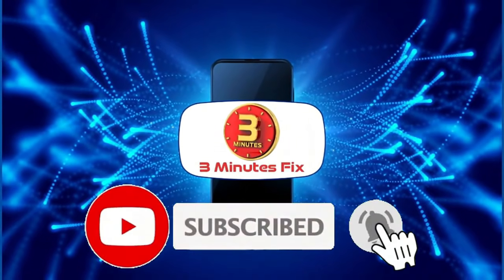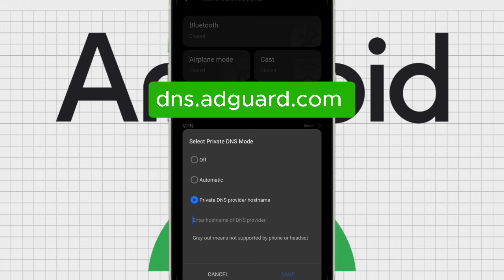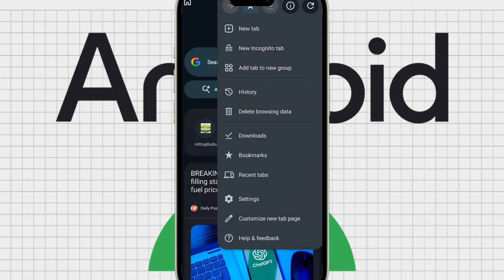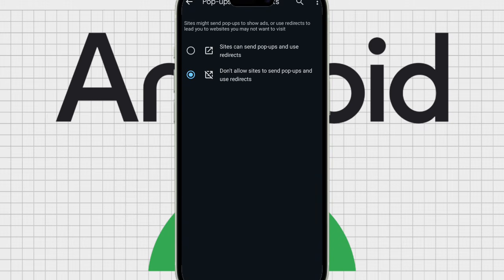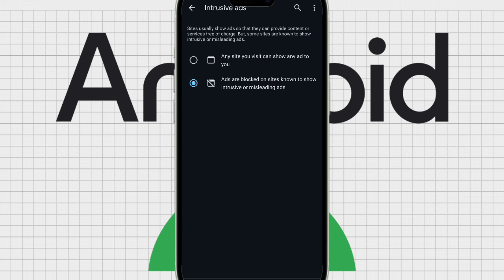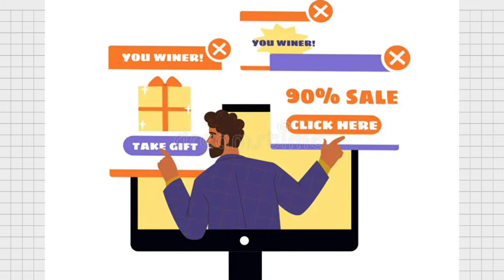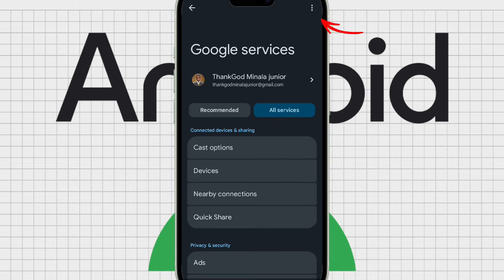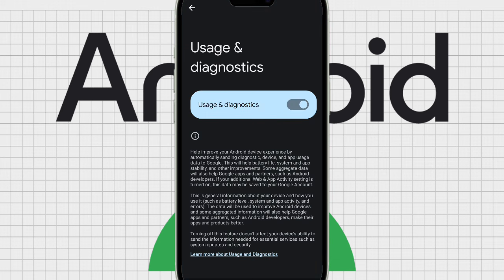7 Settings to PERMANENTLY Disable All ADS on Android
This video tutorial explains in detail how to permanently disable ads on Android.

While many users think ads are a mandatory part of the mobile experience, several "hidden" settings can eliminate up to 95% of intrusive banners, pop-ups, and trackers. We walk you through seven specific layers of protection, starting with the AdGuard DNS trick that blocks ads at the network level before they even reach your screen.

In this guide, we break down the latest Google Ads Privacy updates, showing you how to delete your Advertising ID and disable Ad Measurement tracking. You will learn how to audit your "Appear on Top" permissions to catch "ghost" ads that interrupt your usage of other apps. We also cover essential Chrome browser tweaks and how to disable lock-screen wallpaper services that often sneak advertisements onto your device.

Finally, we address how to keep your home screen and app drawer clean by disabling auto-app suggestions and "Usage & Diagnostics" reporting. You will learn the importance of a system reboot to lock in these privacy changes and how to maintain an ad-free experience even after major software updates. By the end of this video, you will have a faster, cleaner, and more private Android device.